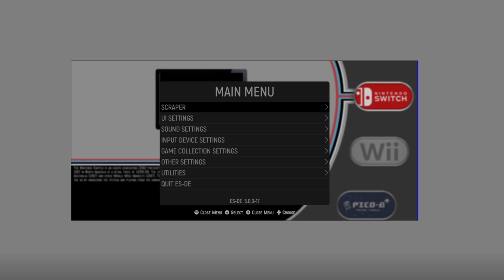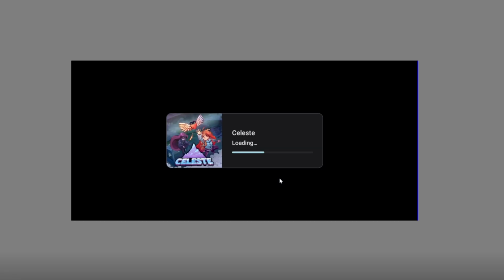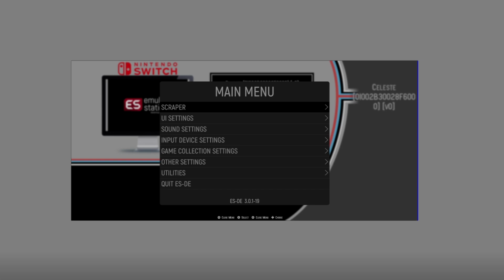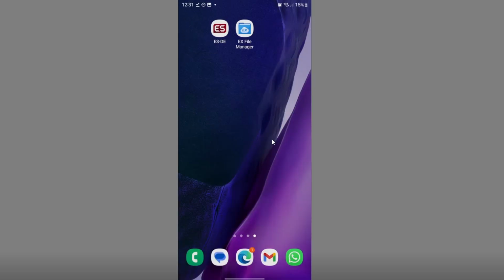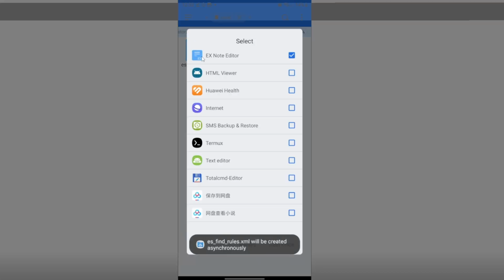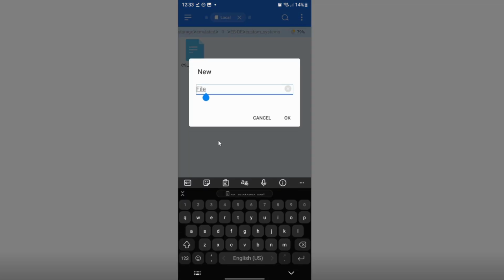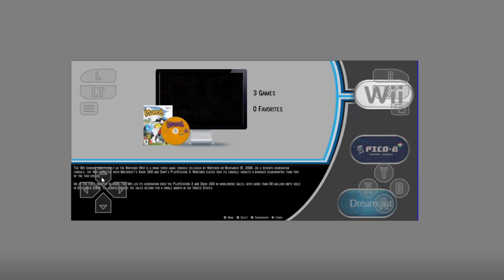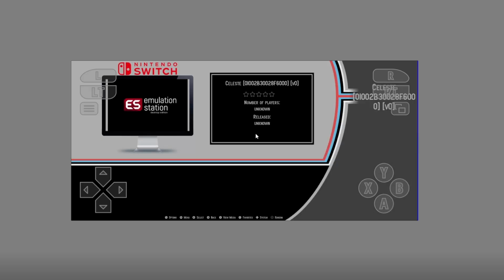Add Switch Emulation back on ES-DE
Add Switch Emulation back on ES-DE (For Android) (As Windows and Linux watch and read description for code and locations)

get the xml code from the link: (ES-DE Android)

For Windows:
Location at:
%HomePath%\.emulationstation\custom_systems

For Steam Deck / Linux:
Location at:
~/.emulationstation/custom_systems

FYI the file manager app I am using is "EX File Manager"